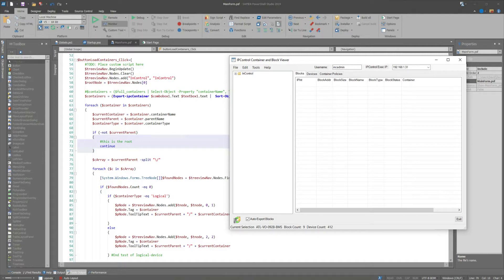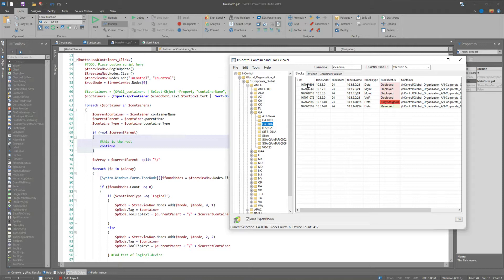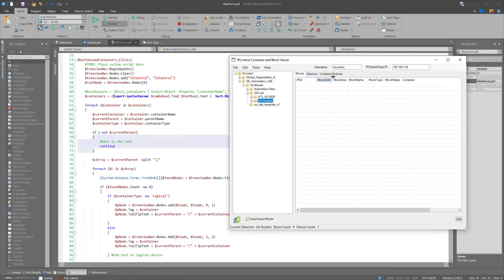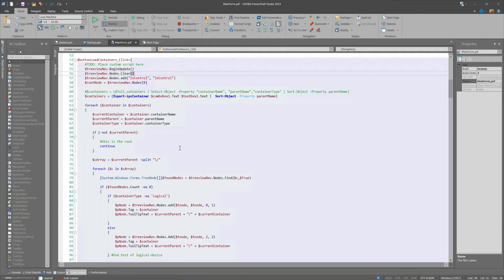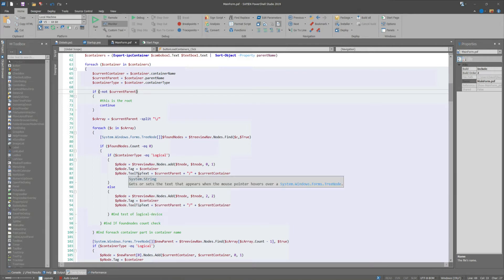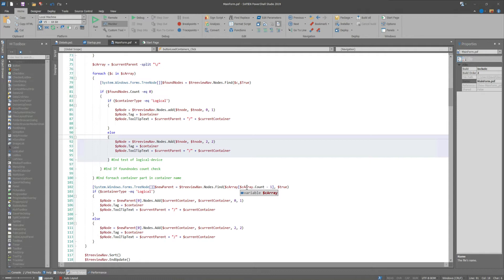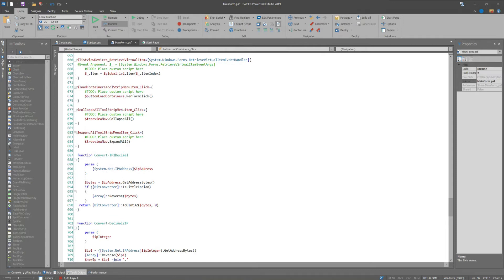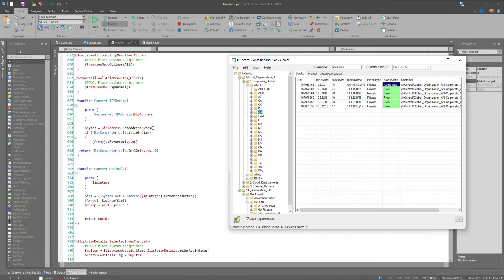Powershell Studio UI - Treeview and Virtual Listview - IPControl Container and Block Viewer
I started another project to try out the hierarchical .Net treeview for displaying my IPControl containers.  This video demonstrates the functionality of the treeview and shows the code behind loading the nodes.

I am also using various IPControl APIs to load the containers and to provide a click-through export of blocks and IP devices.